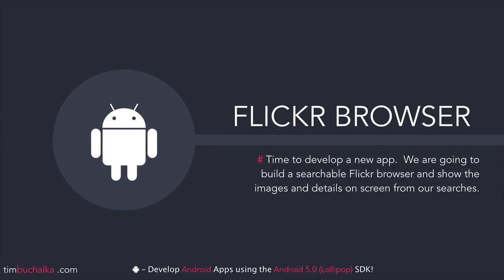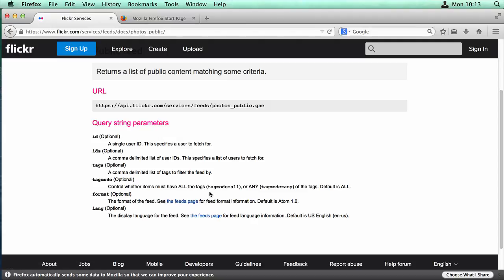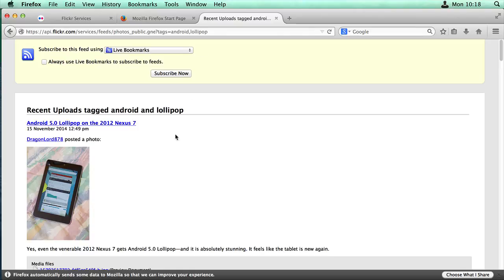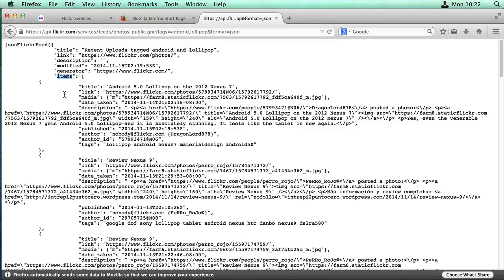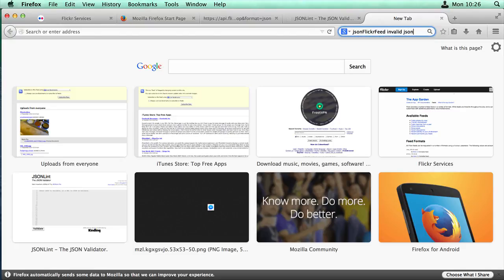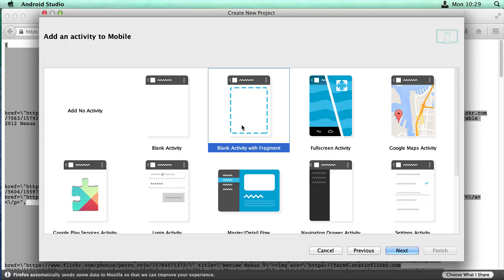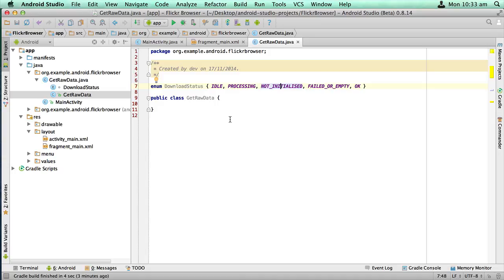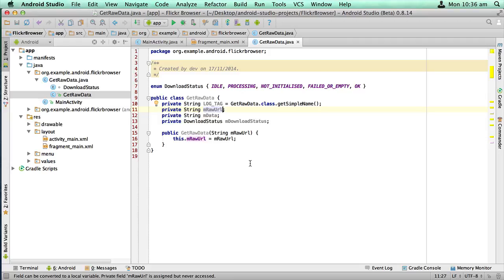062 Flickr Api Feeds Introduction to Json and More